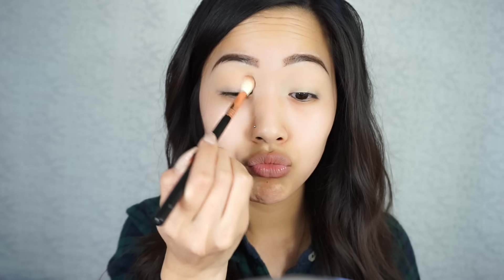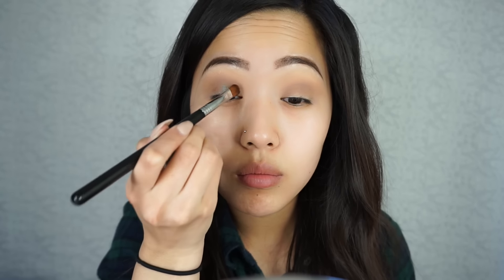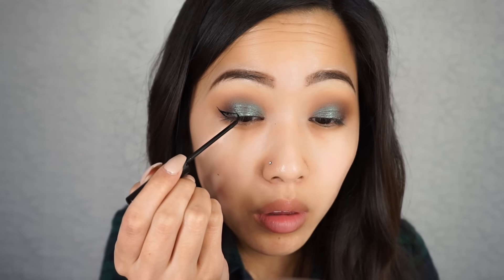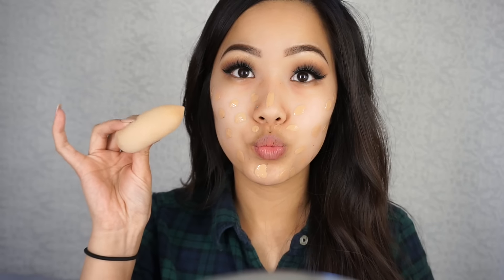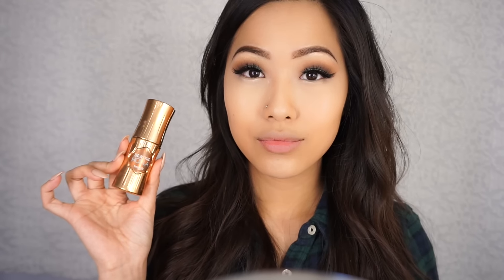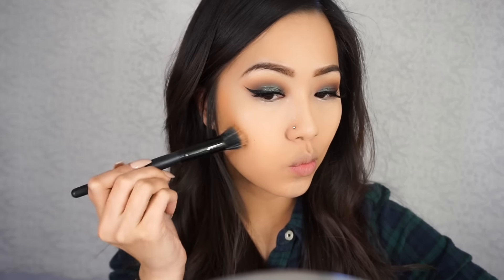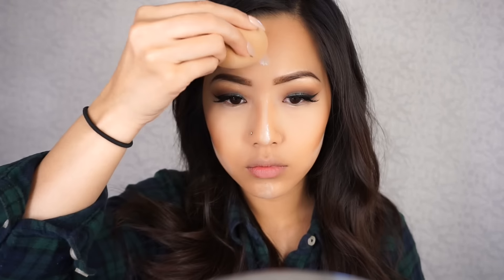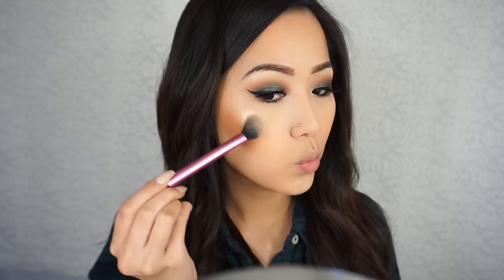Brown & Teal Duo Chrome makeup tutorial | Kylie True Brown K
Hey babes! I filmed this look as a Manny MUA  x Makeup Geek eyeshadow palette inspired look. The duo chrome brown eyeshadow in that palette is super popular and there's been many looks done with it. So I scrummaged through my makeup collection and found an Urban Decay eyeshadow that is almost an exact dupe for the Manny one. Also, I really just wanted to use my new Kylie lip kit :) lol. Anyways, I hope you all enjoy!

PRODUCTS USED:
Makeup Geek eyeshadows
Urban Decay eyeshadow in Lounge
Boujoirs Healthy Mix Serum foundation
Maybelline Master Conceal
MAC prep+prime highlighter
Milani Luminoso blush
ABH So Hollywood illuminator
Benefit Cosmetics Dew the Hoola liquid bronzer and Hoola matte bronzer
Kylie lip kit in True Brown K